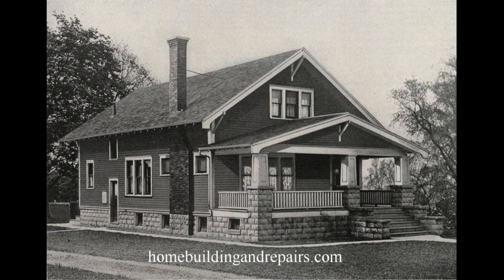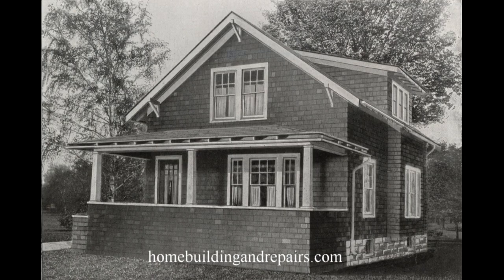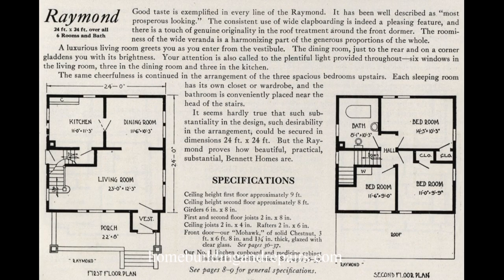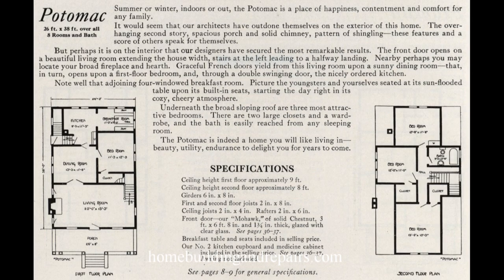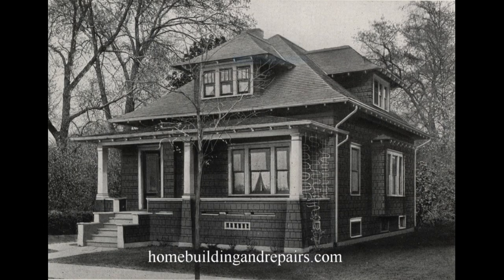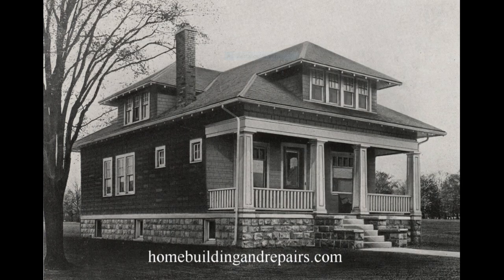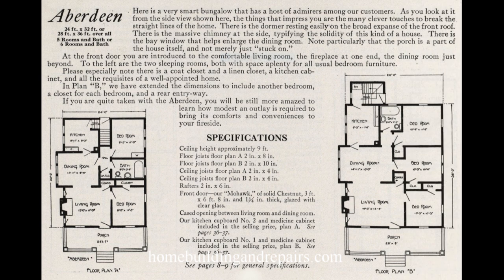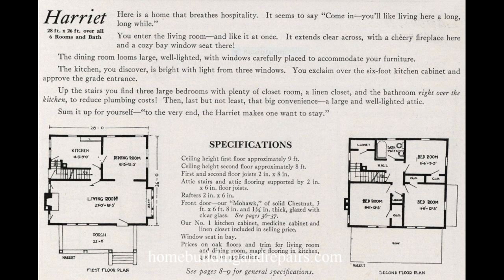20 Different Homes With Floor Plans From The 1920's - Architectural Design Slideshow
Click on this link for more videos about architectural building design, building repairs and home remodeling. This video will provide you with 20 different homes along with their floor plans for homes that were available and could have been built in the 1920's. It's interesting to see the different room sizes, bathrooms, kitchens and stairways use during this time period.